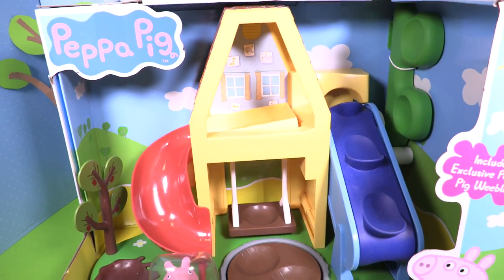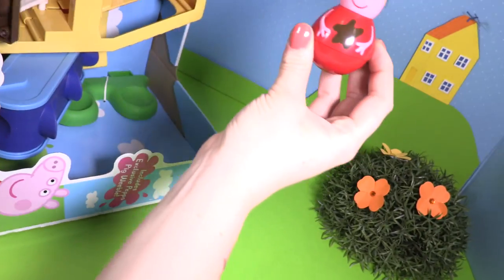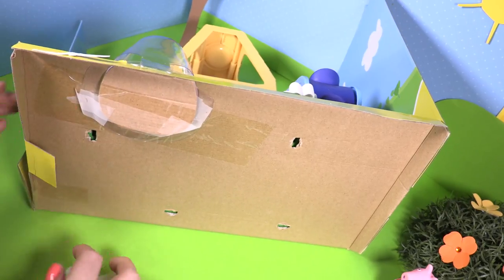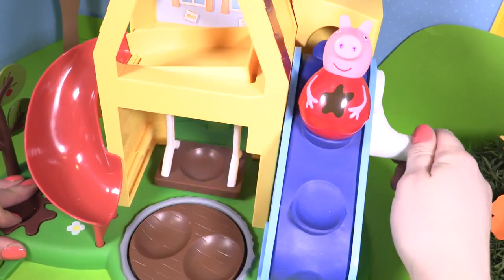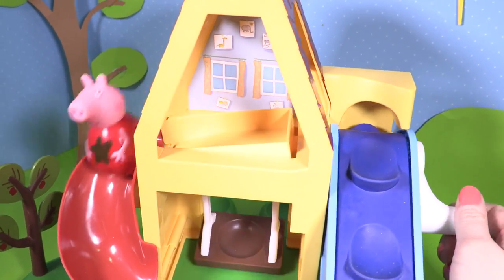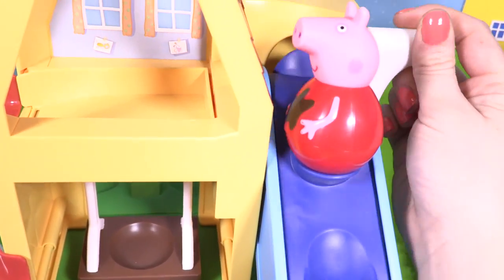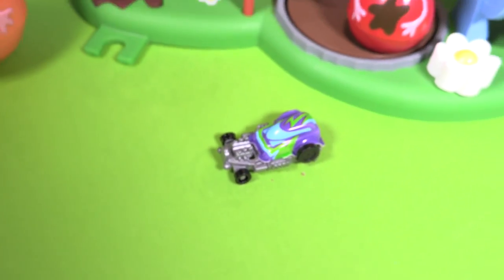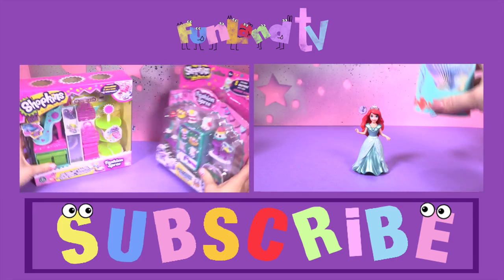Peppa Pig Weebles Wind & Wobble Playhouse | Wonder World TV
Wonder World TV | Peppa Pig Weebles Wind & Wobble  Playhouse - Muddy Puddles Fun

Here is the fantastic Wind & Wobble Playhouse with Peppa Pig.  Let's play and show you Peppa's day out with Mummy Pig.  You never know there may even be a surprise at the bottom of the slide!!

We love Peppa Pig and we love Kinder Eggs.  Let us know if there are any other Peppa Toys that we could play with for you.

You will always see all your favourite cool characters and toys from,Peppa Pig, Sponge Bob, Ben & Holly's Little Kingdom, Barbie, Orbeez, Play Doh, Disney Princesses, Lego, Trash Packs, Adventure Time and much much more!!!  So jump in and see what all your friends are up to in our amazing FunLand TV!